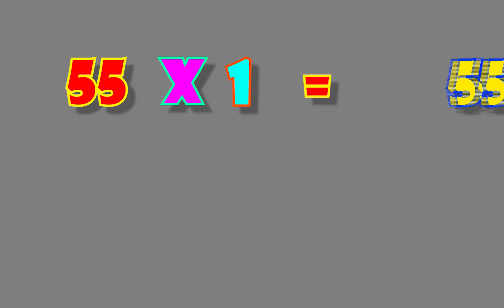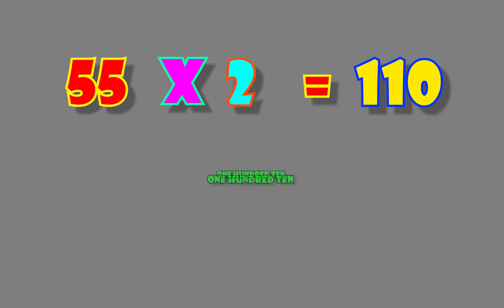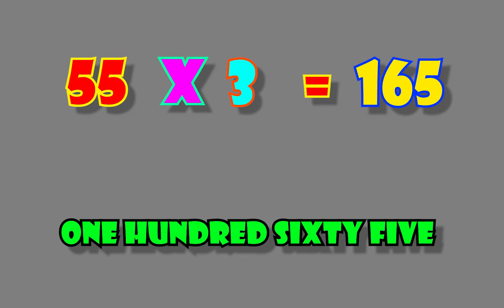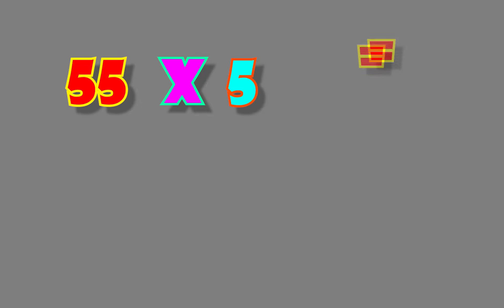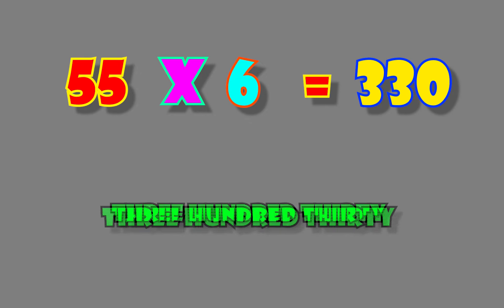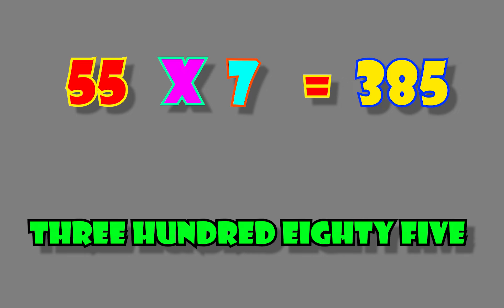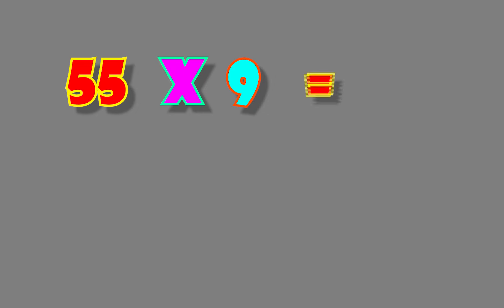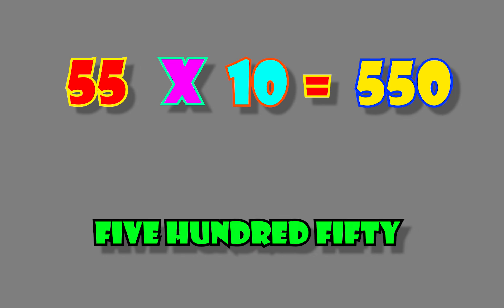Table Of 55